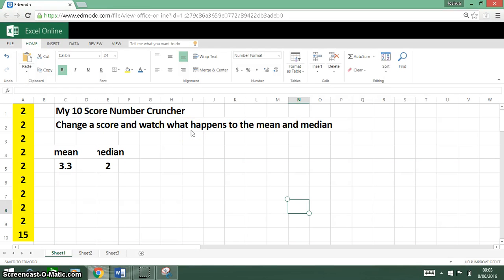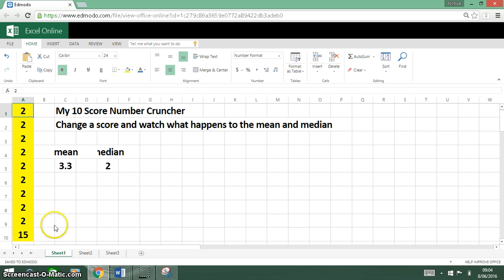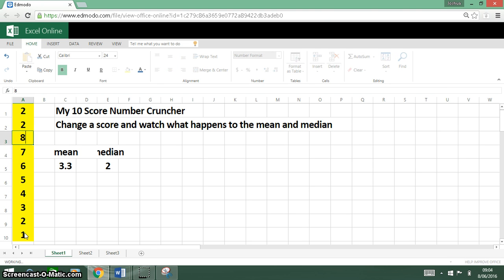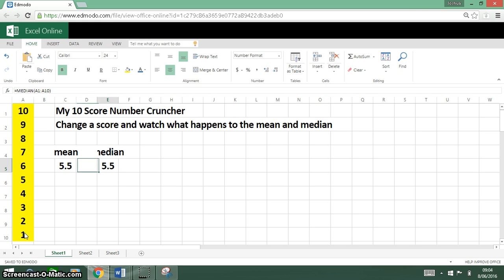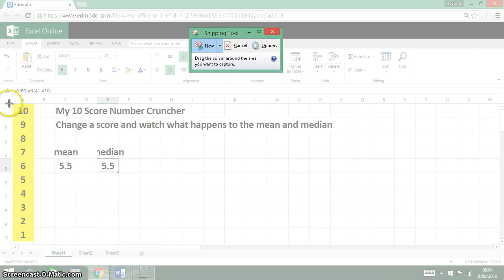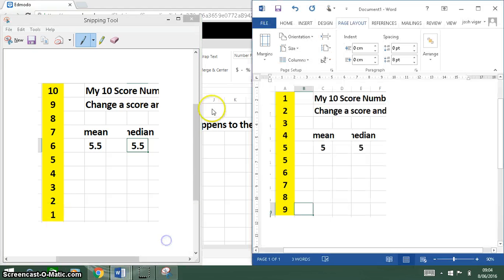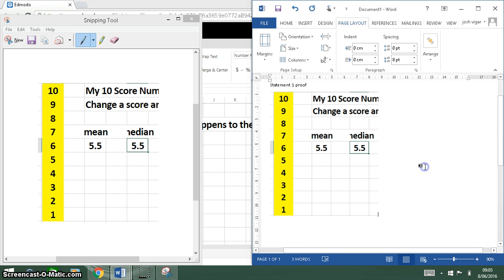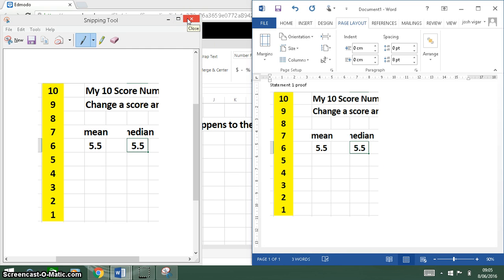Yr 10 Number cruncher instructions